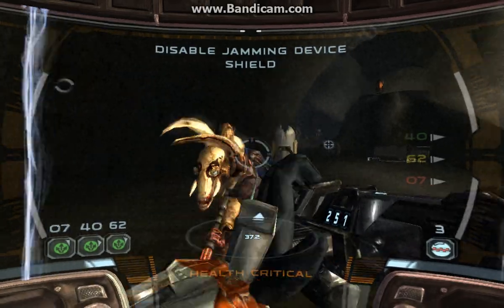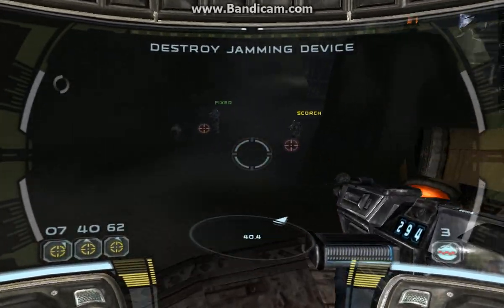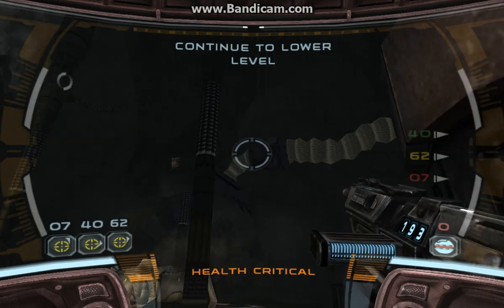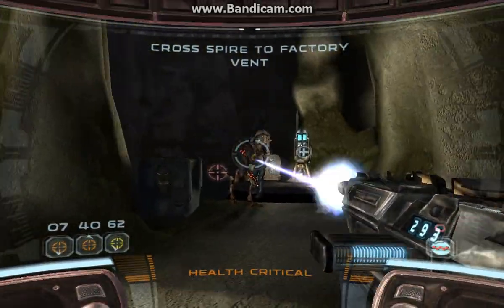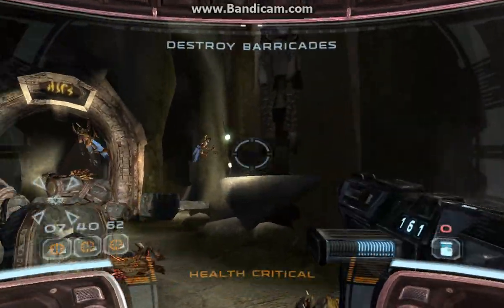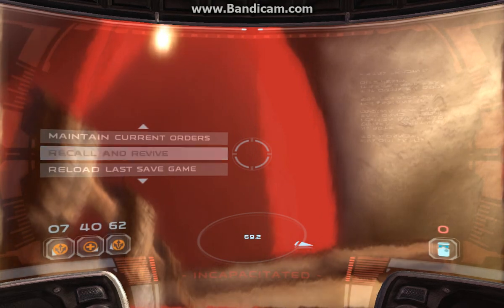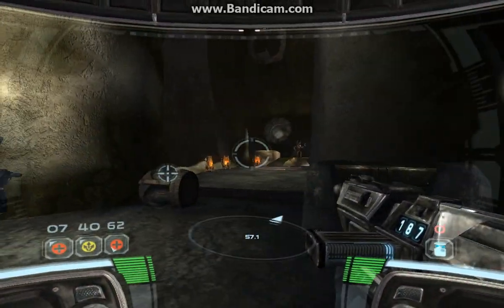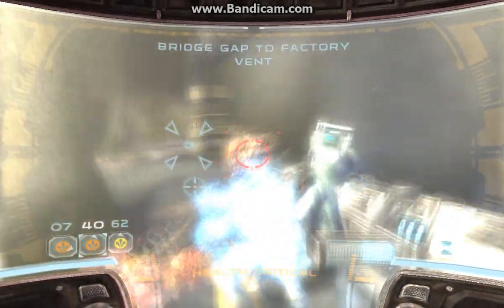Starwars Republic Commando Ep 3